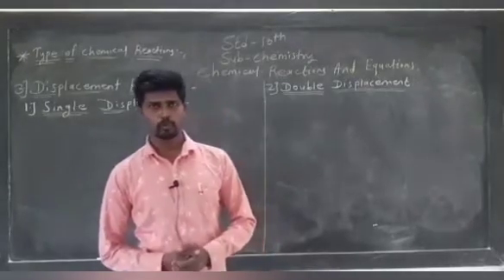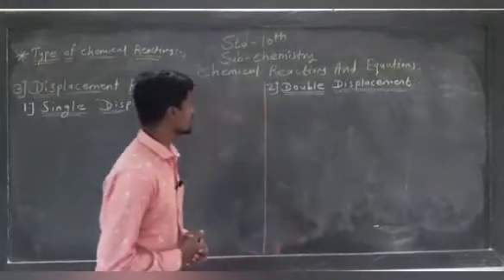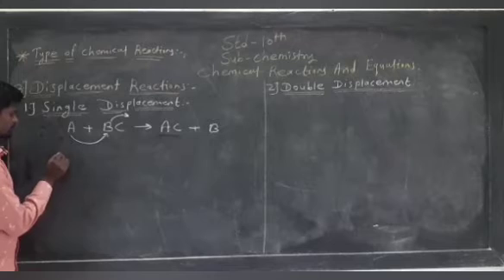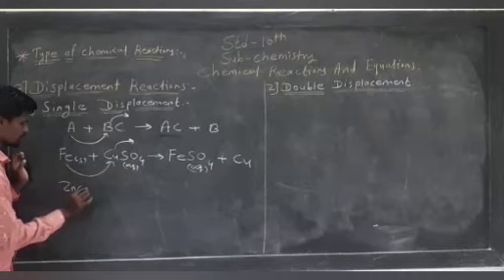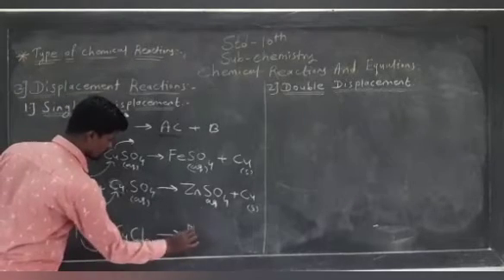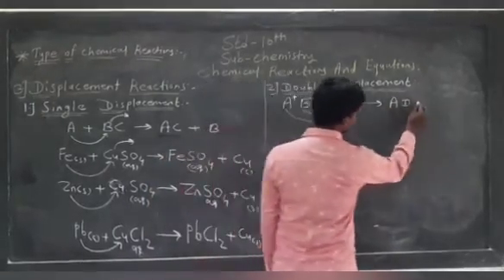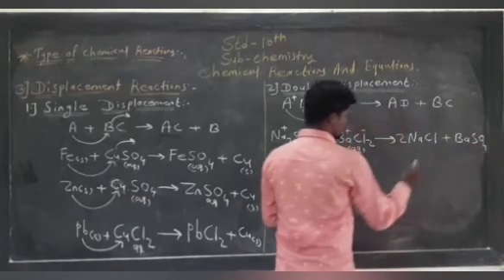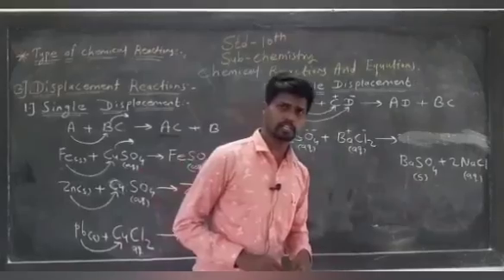Std 10 th Displacement reaction